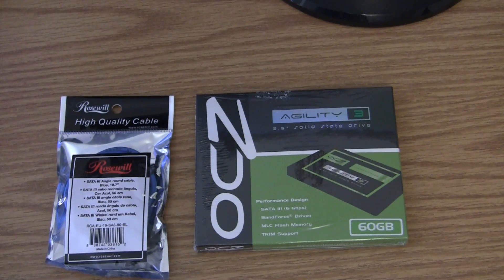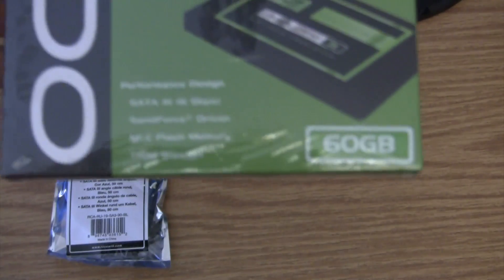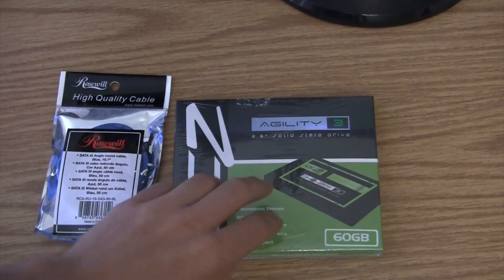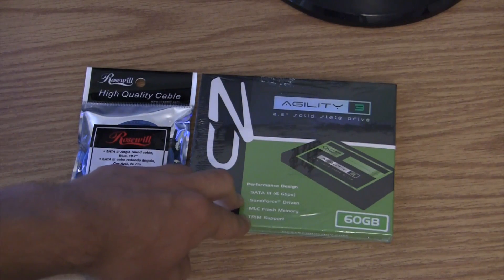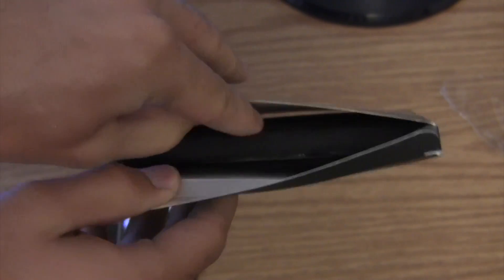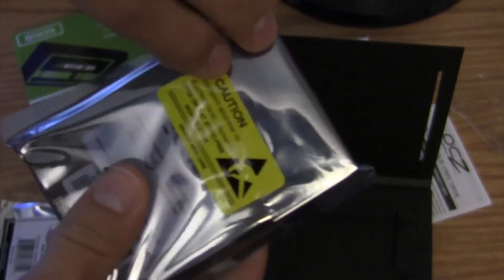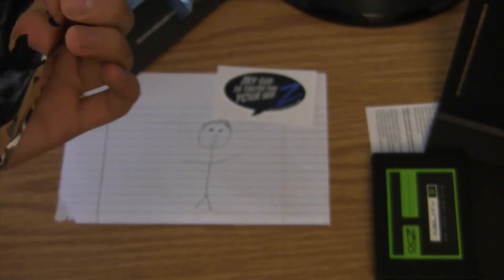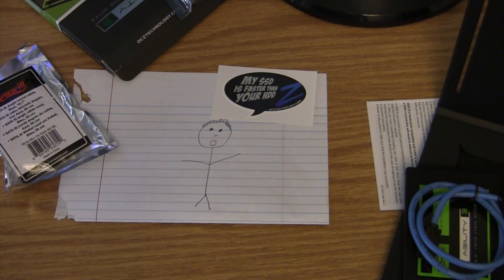Unboxing: OCZ Agility 3 SSD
I finally invested in a SSD for my hackintosh! This is a video of me unboxing it!